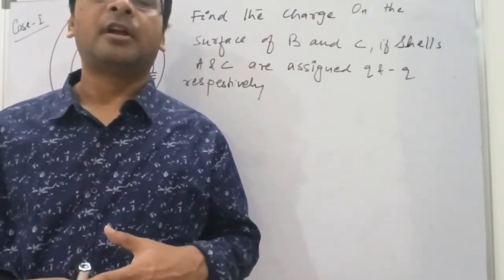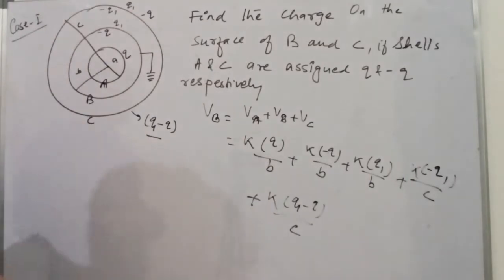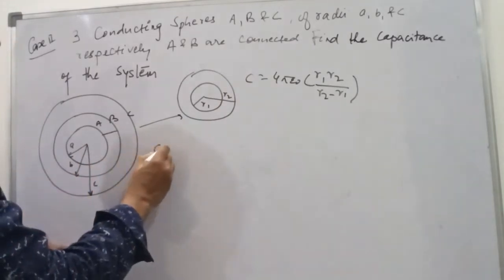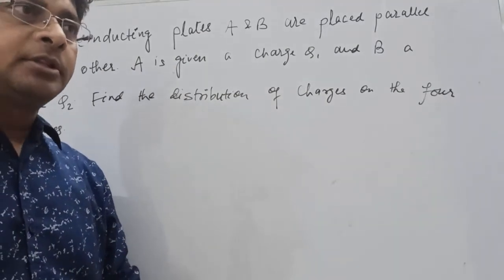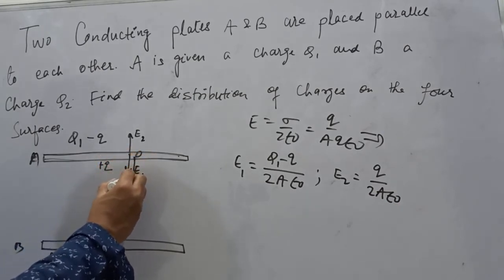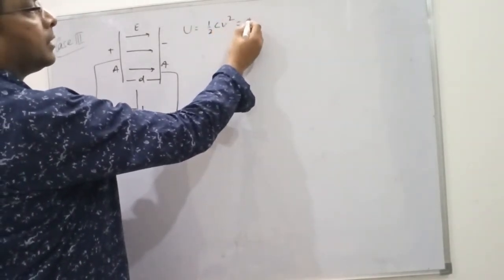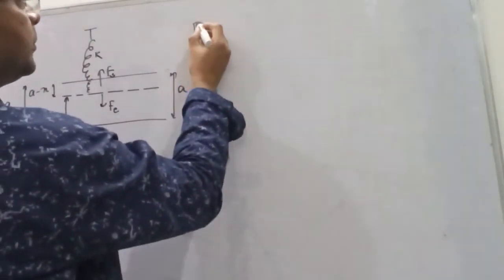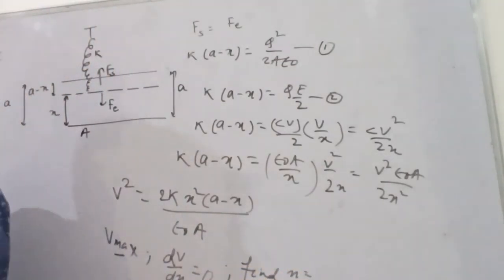ELECTROSTATIC-JEE/BITSAT/NEET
Competitive exams concept in potential, electrostatic force between parallel plates and charge induction